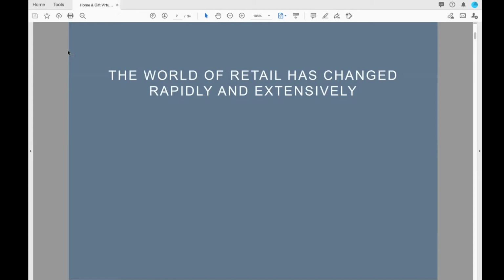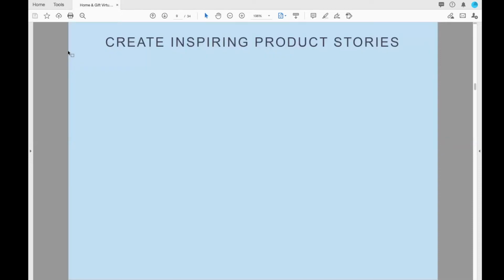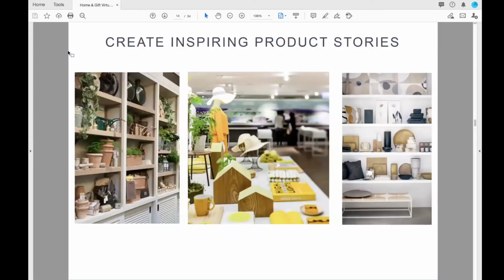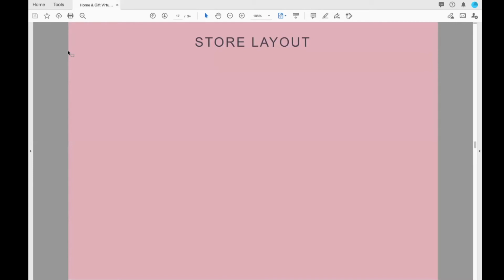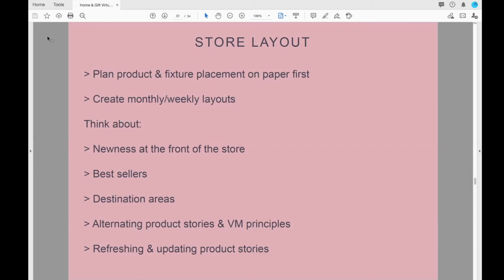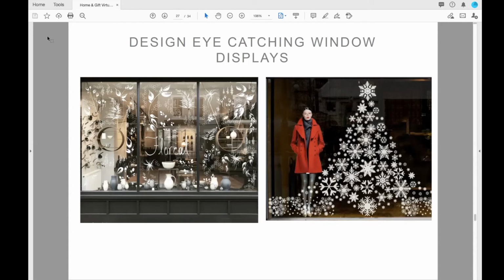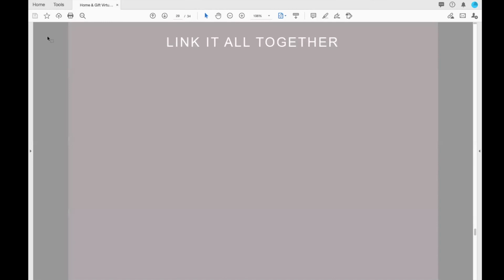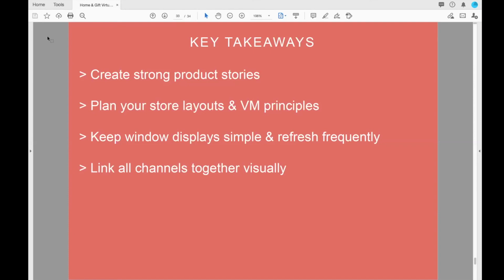Off The Shelf: 5 principles to create an engaging visual merchandising story for your brand